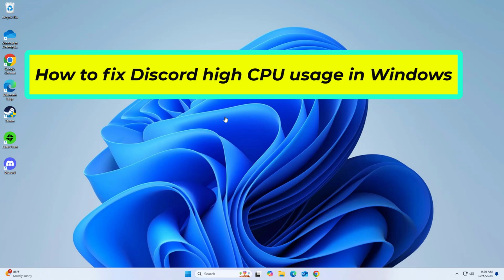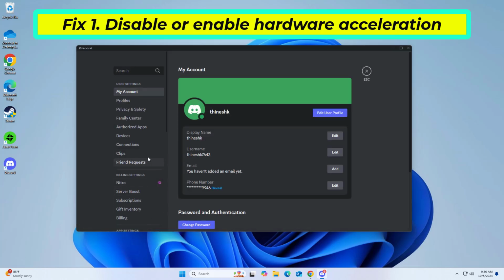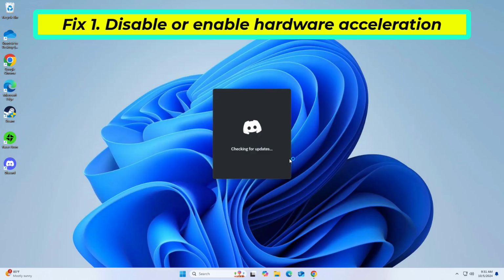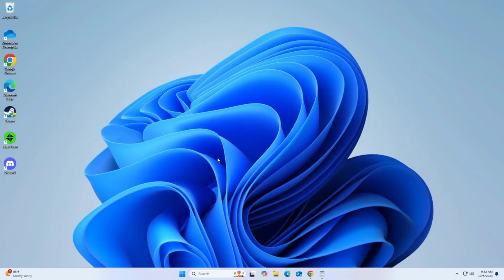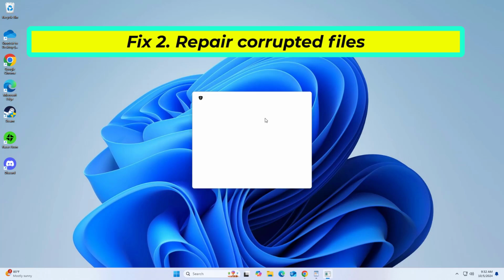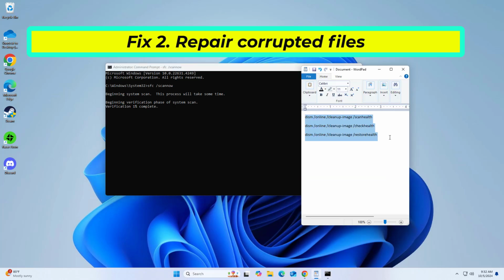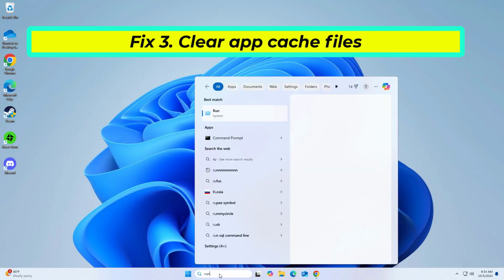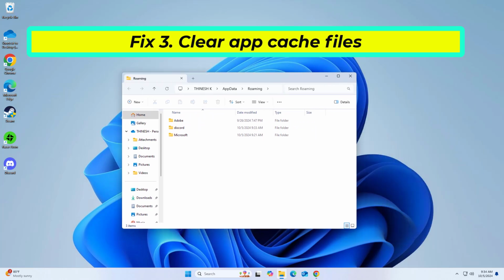(FIXED) Discord high CPU usage in Windows 10/11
fix Discord high CPU usage in Windows

RUN command : %appdata%

cmd :
sfc /scannow